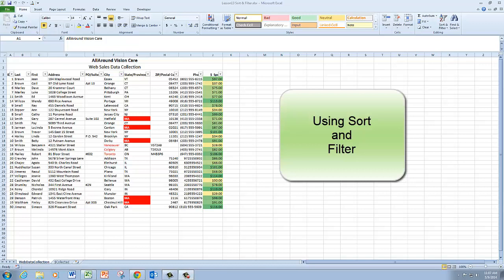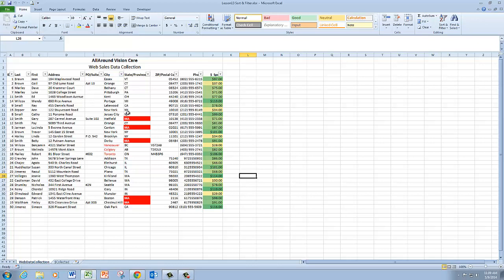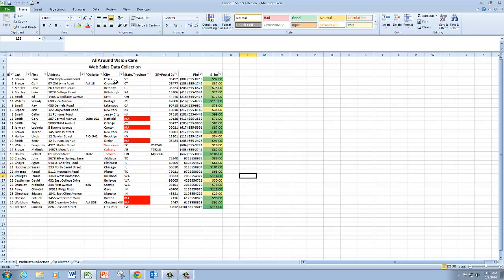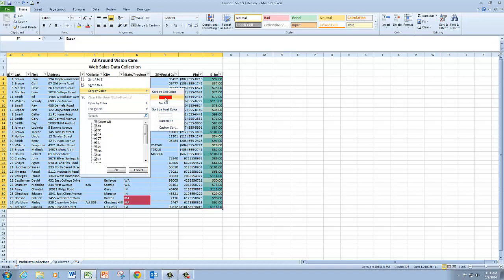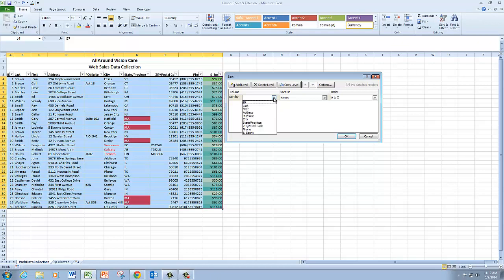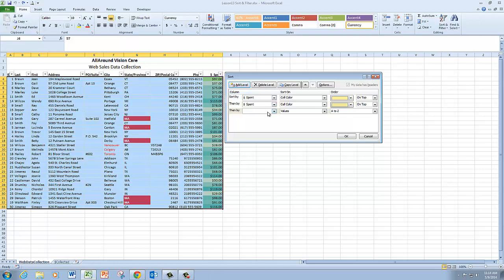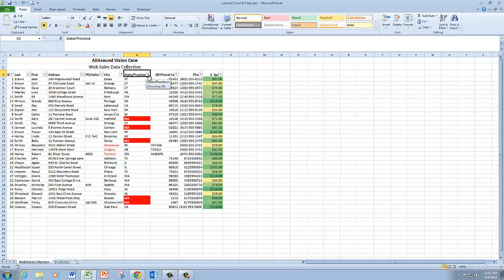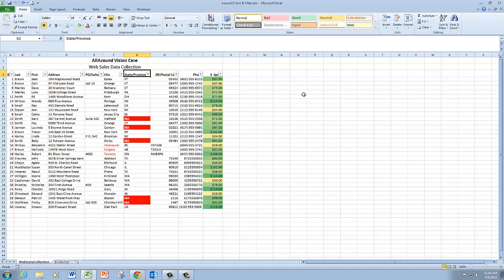Using Sort and Filter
Sorting and filtering data by color. Using a text filter